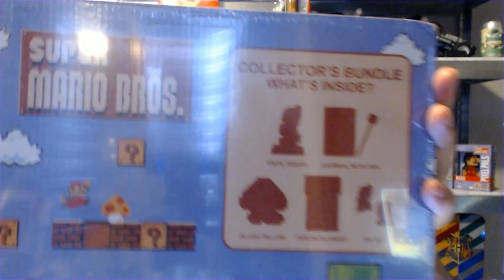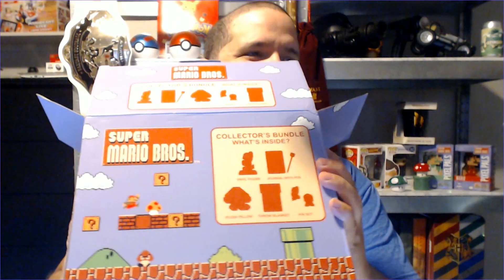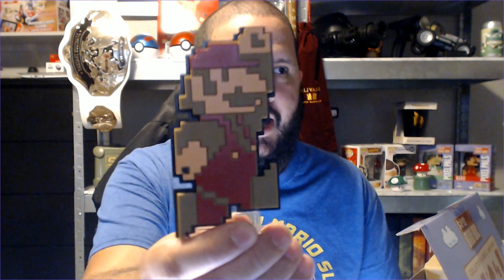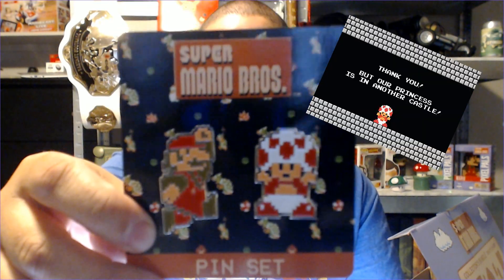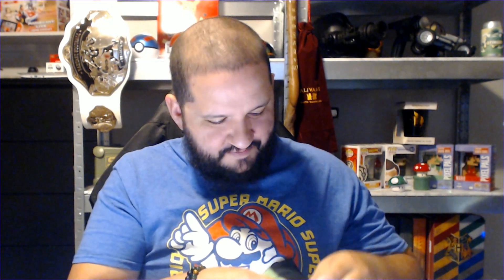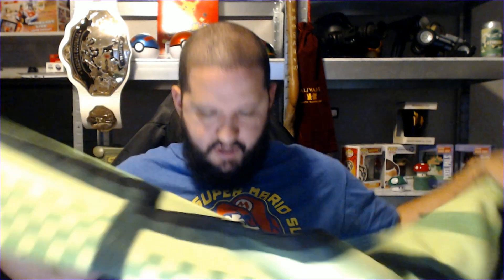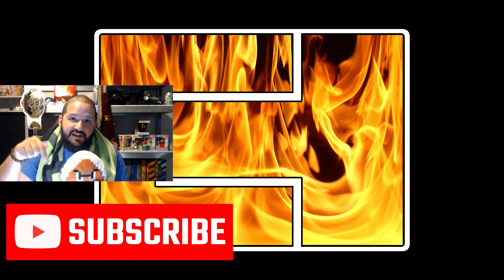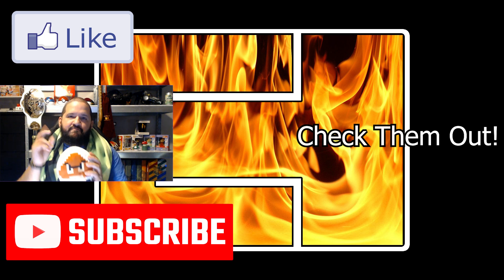Its A Mystery Box! Mario Mystery Box!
So this week, I'm opening up a Mario Mystery Box!  Lets see what cool items we get out of this!

Check out my TikTok channel where I open a collectible every single day!

My brother and I have created a channel together!  We're going to be reacting to things on the internet, testing out products, and tasting foods!